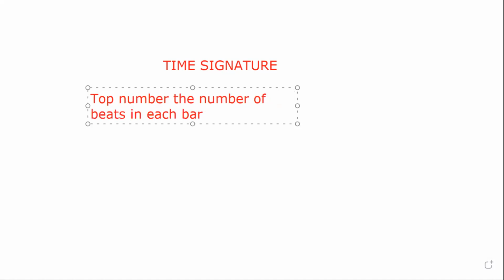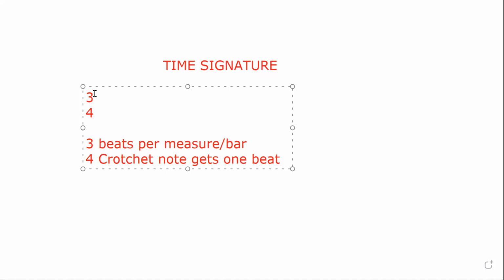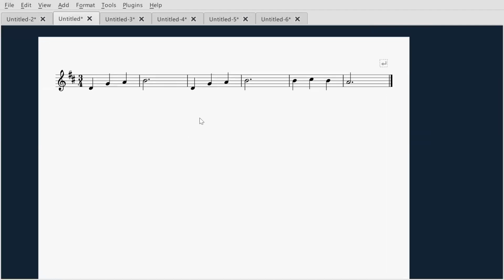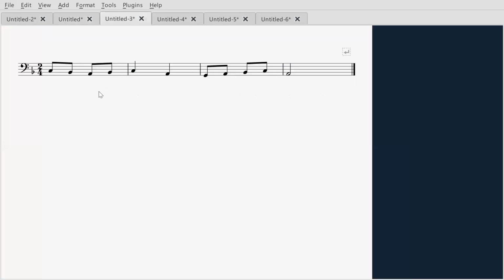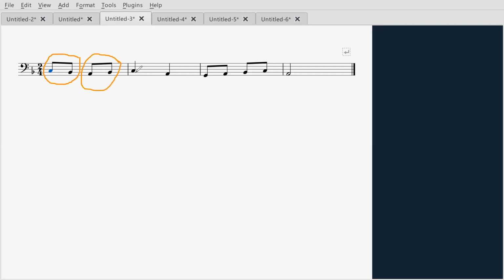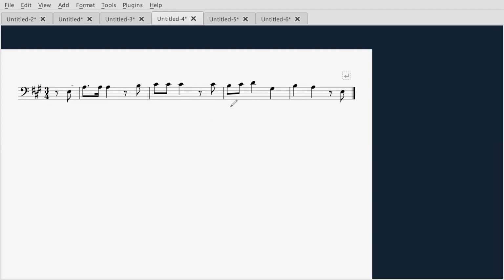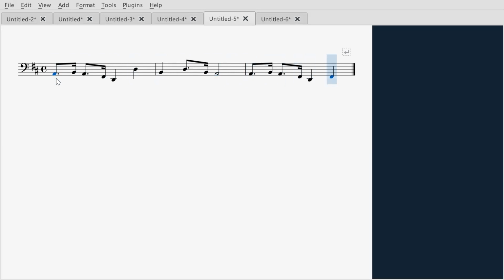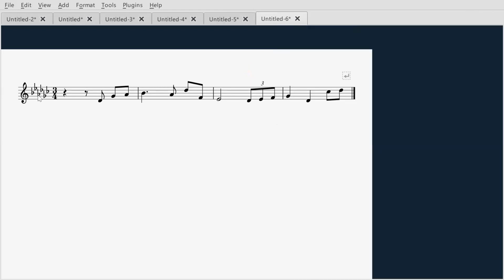Time Signatures!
😅 Still hunting for ways to teach this as simply as possible. It's proven to be such a bully topic for many of our youngsters.

So this is how I delved during 2019 lockdown.

Just like time signatures present a precept of what should happen in every bar; regardless of the possibile ways of variations; even so has God the Almighty determined the times before appointed, and the bounds of our habitations (Acts 17:26)

God the great author; His word the time signature; and by His Spirit I see the rests, the notes, the silences and the sustained beats all working together to form the progression of my life.

Whether I am a symphony, a fugue 🥰, a mazurka or just a bar; belongs not to my care!

I know whom I have believed, and am persuaded that he is able to keep that which I have committed unto him against that day.  2 Timothy 2:12